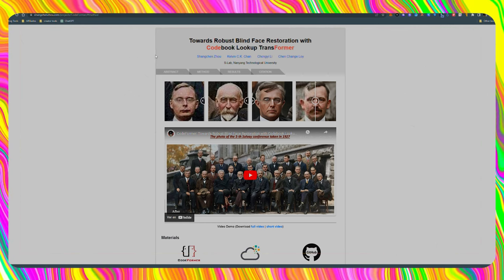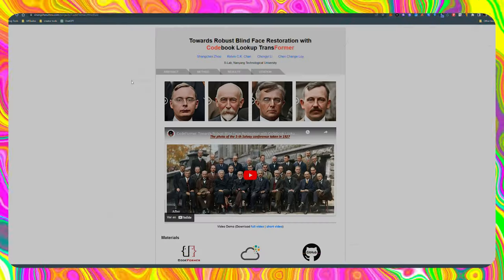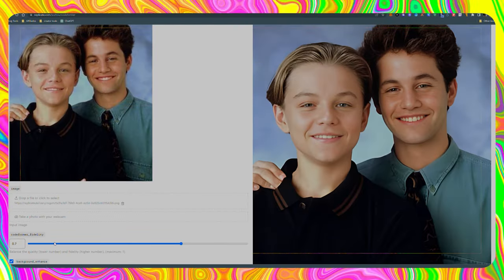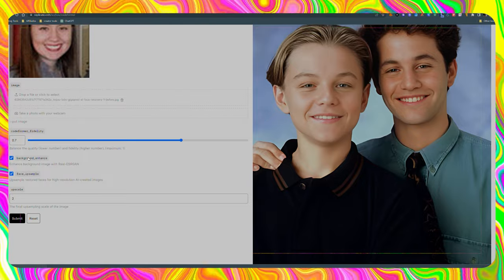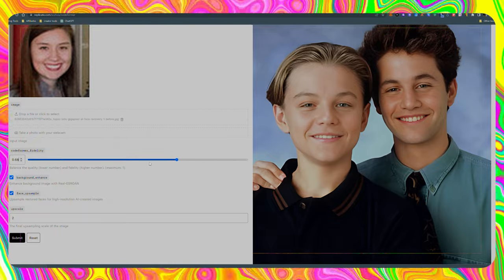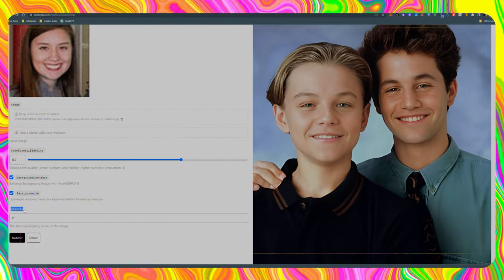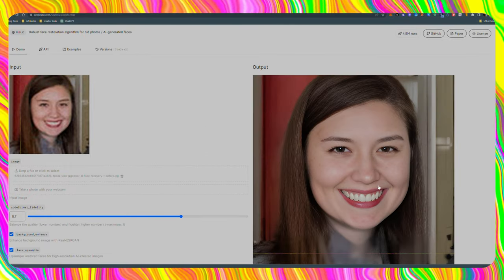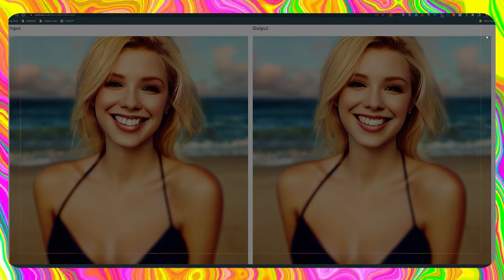Fix Blurry Photos in Seconds With THIS AI TOOL!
Are your photos always blurry? If so, you're not alone! In this video, we'll show you how to fix blurry photos with a simple AI tool in seconds.

If you're looking for a quick way to fix blurry photos, then this AI tool is the perfect solution for you! With just a few clicks, you'll be able to restore your photos to their perfect condition! So don't struggle with blurry photos any longer – use this AI tool to get them fixed in seconds!